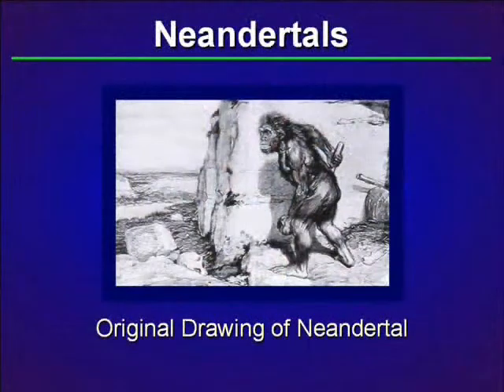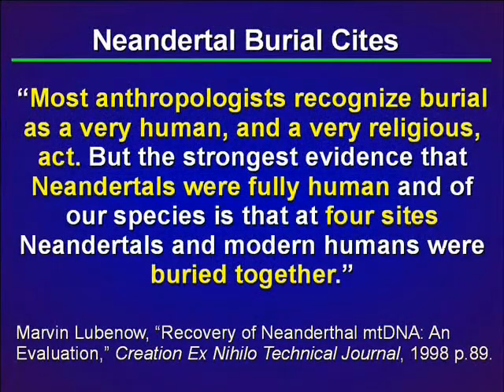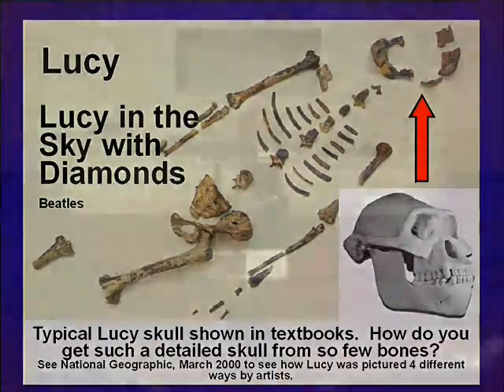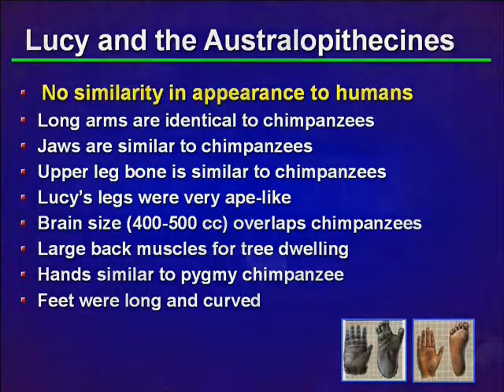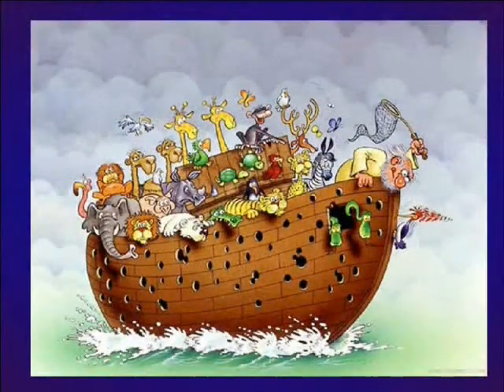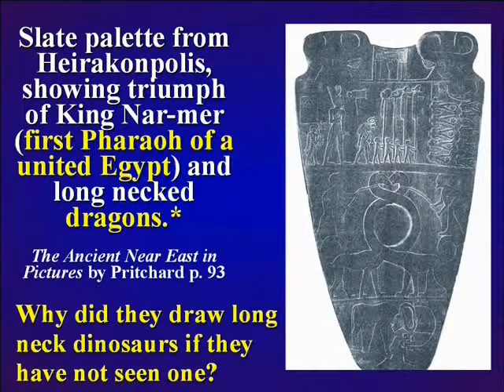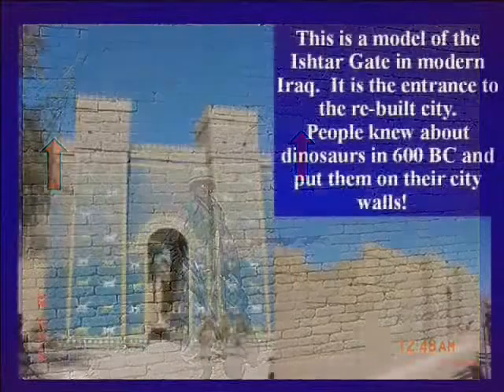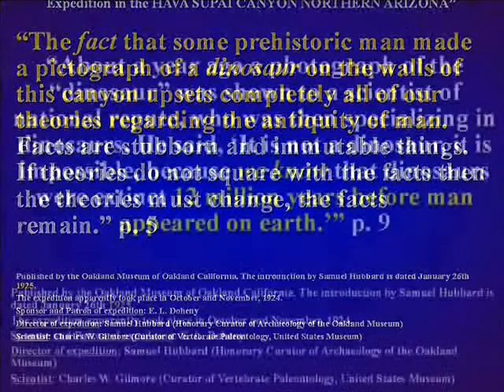Intelligent Creation Education Seminar Part2: [5 of 7]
The is a Creation Science Seminar that covers the topic briefly. Also called the Overview.